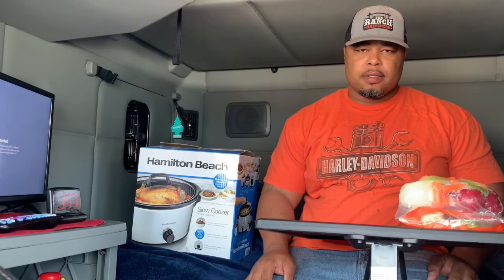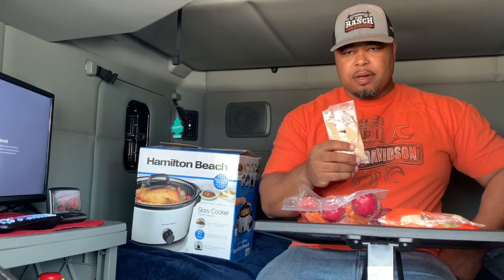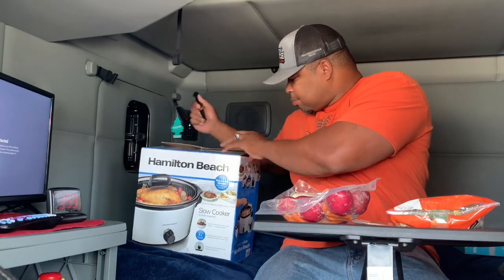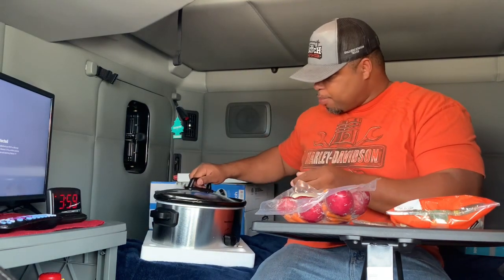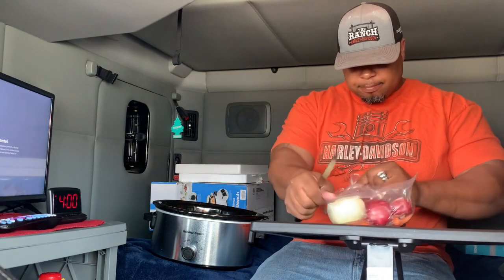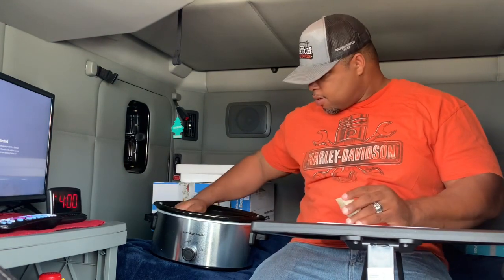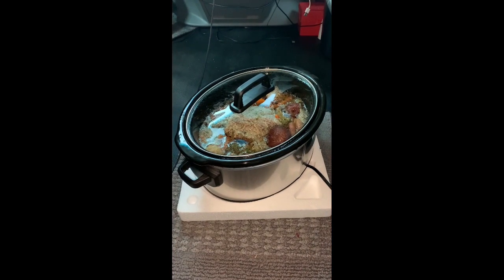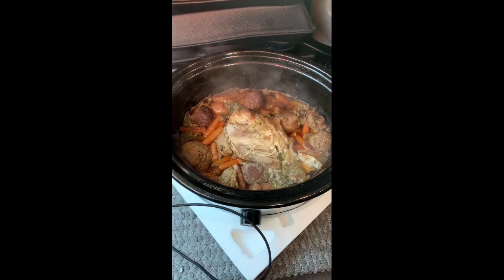Pot Roast For Days!!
I’m cooking a trucker friendly quick pot roast pack from Walmart using a  6 quart slow cooker by Hamilton Beach.